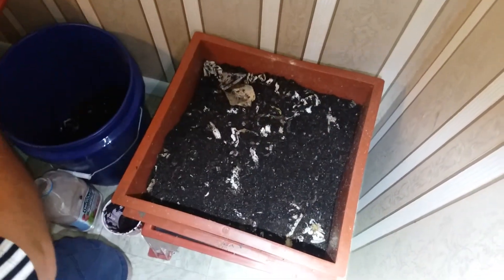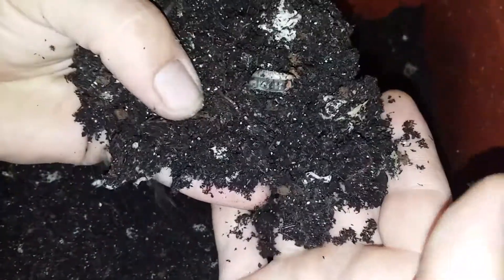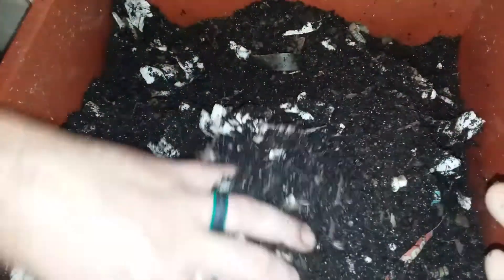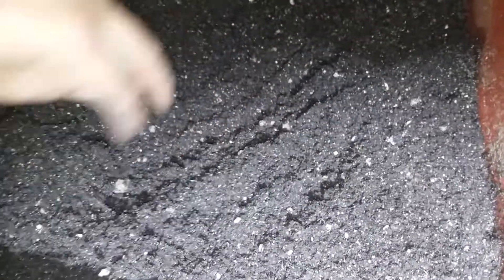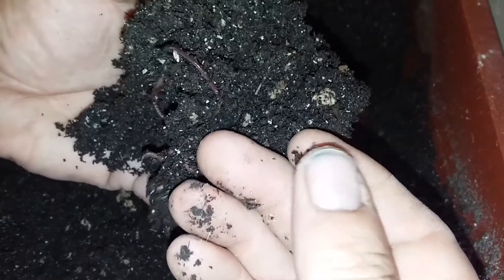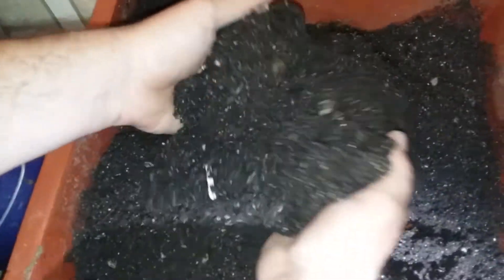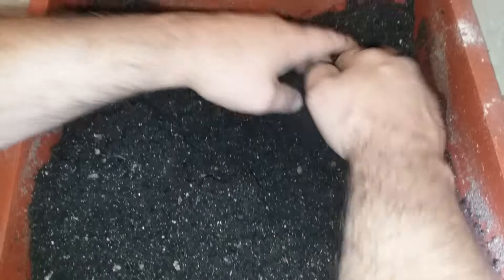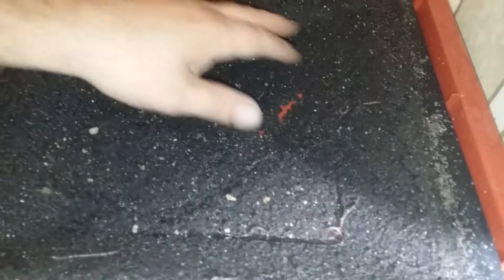Worm factory 360